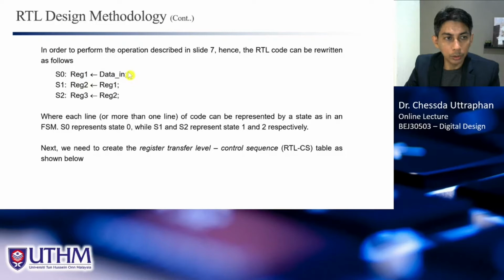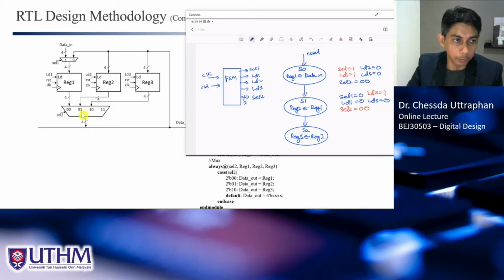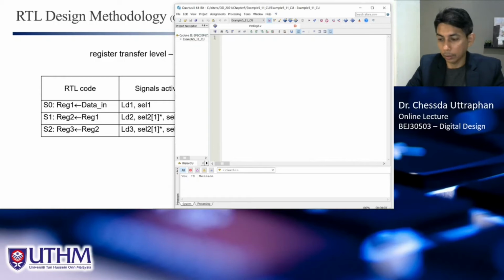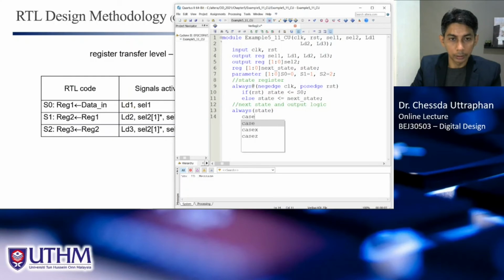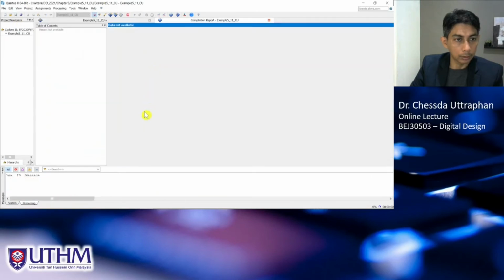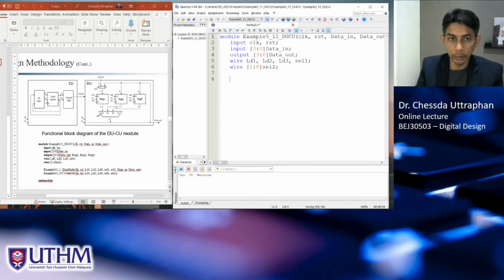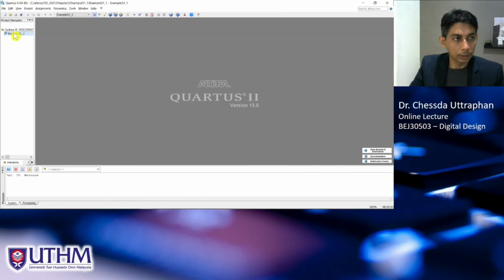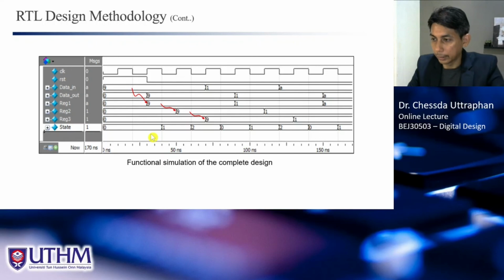Online Lecture: Chapter 5 - Register Transfer Level (RTL) Design (Part 3)